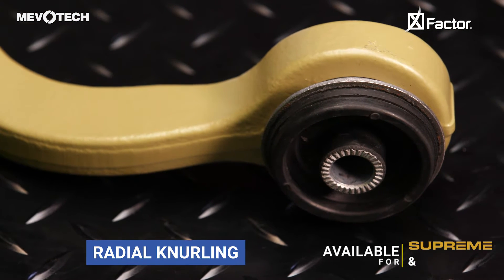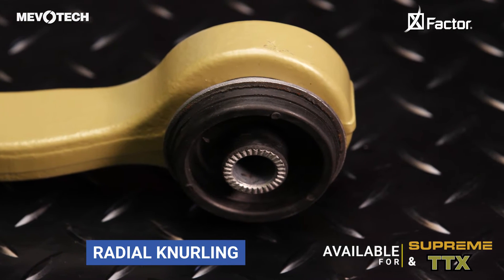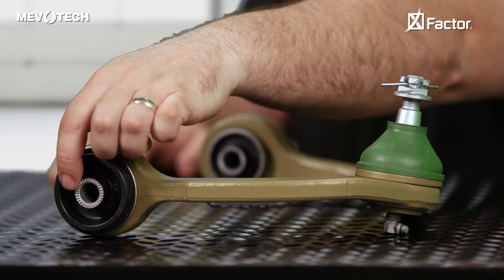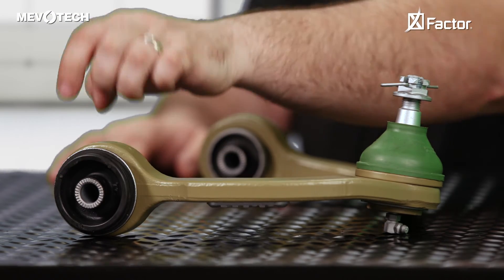XFactor Radial Knurling